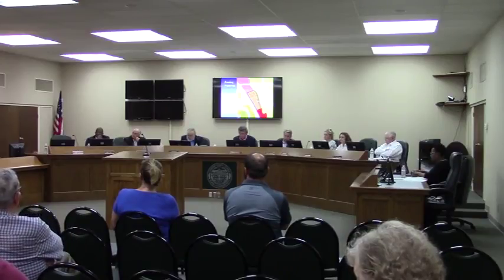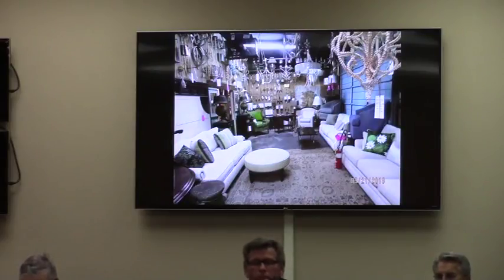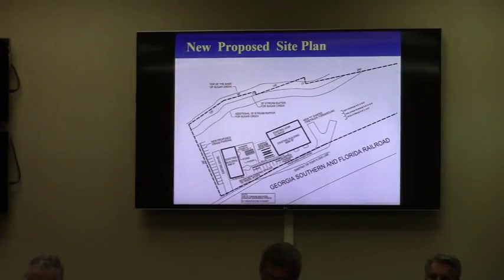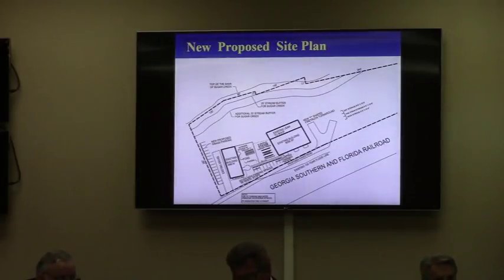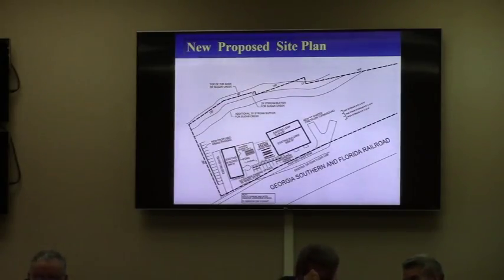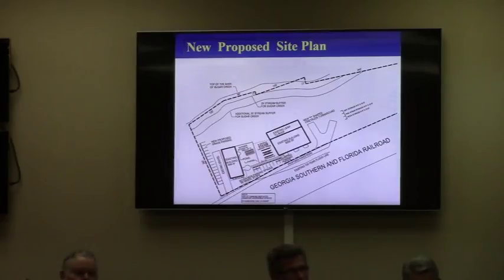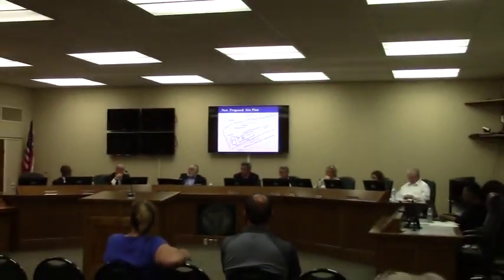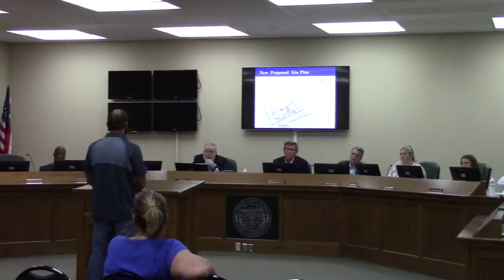5. VA-2018-08 Proficient Pool & Landscape 1420 Gornto Rd @ GLPC 2018-04-30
VA-2018-08 Proficient Pool & Landscape
Property Location: 1420 Gornto Road
Request Planned Development approval for a mixed commercial development in C-N zoning

 Valdosta, Lowndes County, Georgia, 30 April 2018.